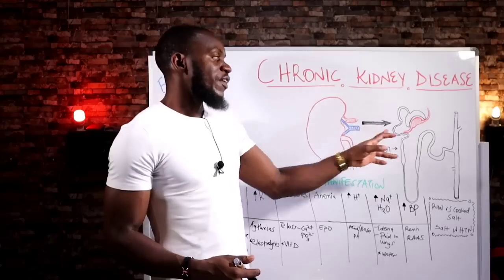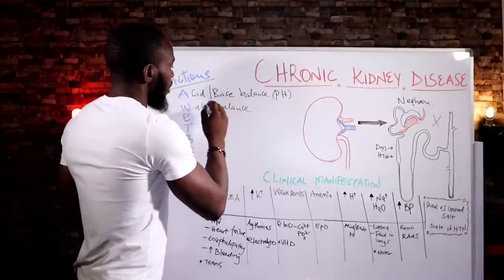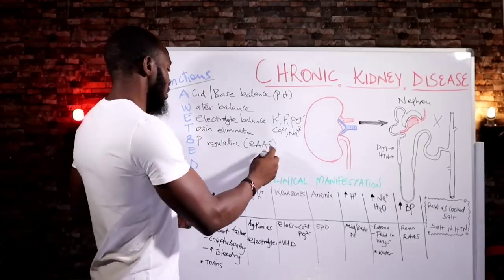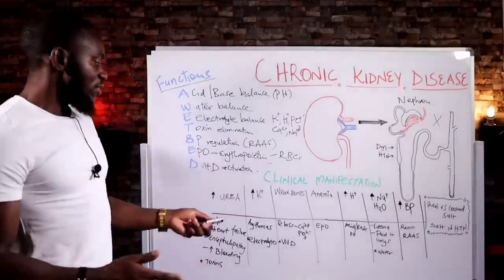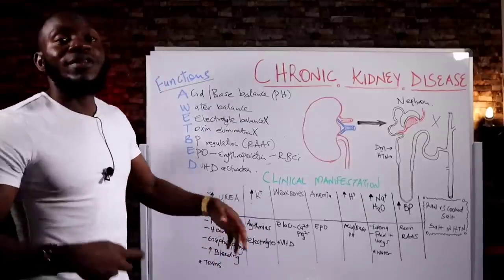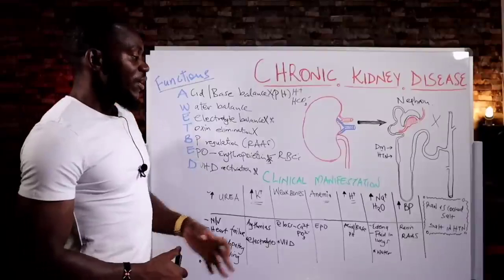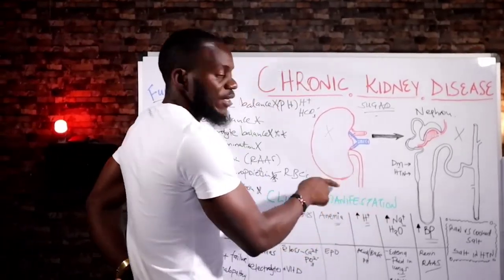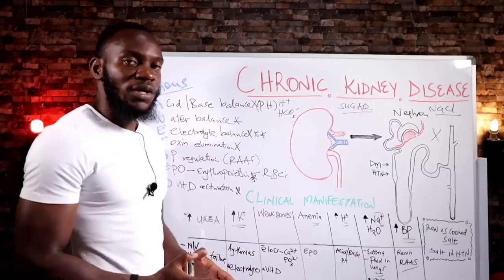Debunking Myths: Salt and Hypertension, The Reality Of Kidney Failure.